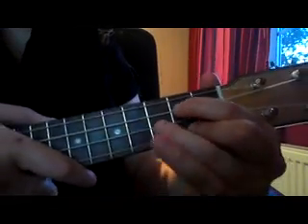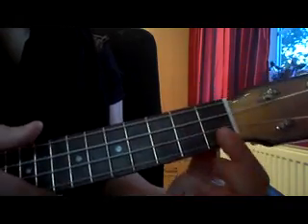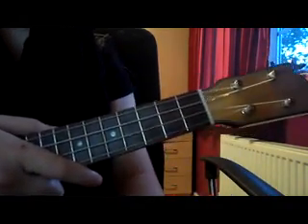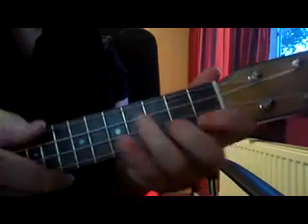Thats entertainment Ukulele Tutorial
Lyrics and Chords below!

Intro
G  Em  G  Em  Am  F  G  Em

G                  Em
A police car and a screaming siren,
G                   Em
Pneumatic drill and ripped up concrete,
G               Em
A baby wailing, stray dog howling,
G                           Em
The screech of brakes and a lamp light blinking,

Am          F
That's entertainment,
Am          F
That's entertainment,

G Em G Em

G                      Em
A smash of glass and a rumble of boots,
G                       Em
An electric train and a ripped up phone booth,
G                              Em
Paint splattered walls and the cry of a tomcat,
G                      Em
Lights going out and a kick in the balls,
I say

Am          F
That's entertainment,
Am          F          G
That's entertainment - Ahh!
Em    G        Em
La la la la la la...

G                 Em
Days of speed and slow time Mondays,
G                           Em
Pissing down with rain on a boring Wednesday,
G                      Em
Watching the news, not eating your tea,
G                        Em
A freezing cold flat and damp on the walls,
I say

Am          F
That's entertainment,
Am          F          G
That's entertainment - Ahh!

G                     Em
Waking up at 6am on a cool warm morning,
G                       Em
Opening the windows and breathing in petrol,
G                               Em
An amateur band rehearsing in a nearby yard,
G                      Em
Watching the telly and thinking 'bout your holidays,

Am          F
That's entertainment,
Am          F          G
That's entertainment - Ahh!

G                              Em
Waking up from a bad dream and smoking cigarrettes,
G                        Em
Cuddling a warm girl and smelling stale perfume,
G                      Em
A hot summer's day and sticky black tarmac,
G                             Em
Feeding ducks in the park and wishing you were far away,

Am          F
That's entertainment,
Am          F          G
That's entertainment - Ahh!

G                              Em
Two lovers kissing amongst the scream of midnight,
G                      Em
Two lovers missing the tranquillity of solitude,
G                 Em
Getting a cab and travelling on buses,
G                      Em
Reading graffiti 'bout slashed seat affairs,
I say

Am          F
That's entertainment,
Am          F          G
That's entertainment - Ahh!

Am          F
That's entertainment,
Am          F          G
That's entertainment - Ahh!